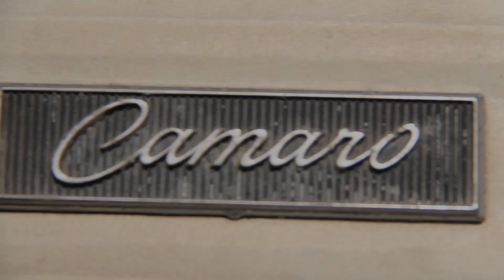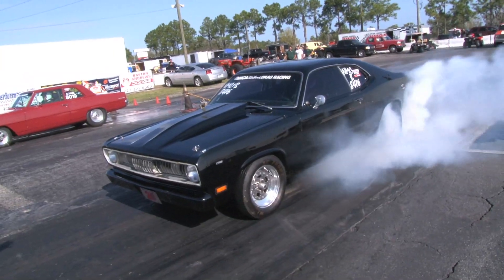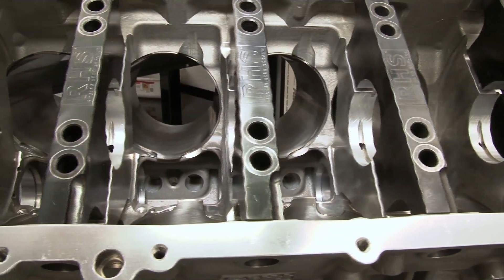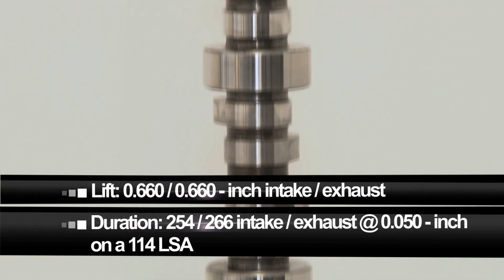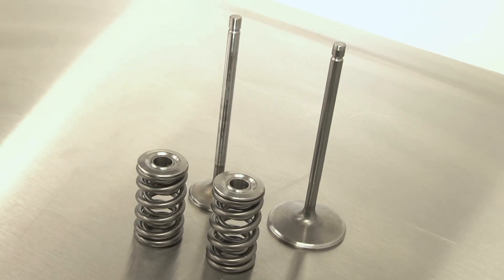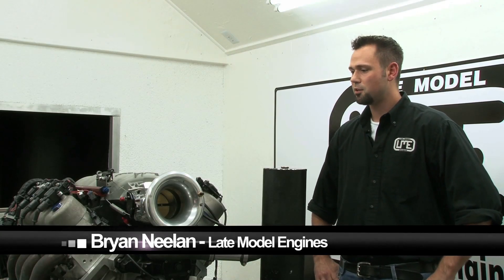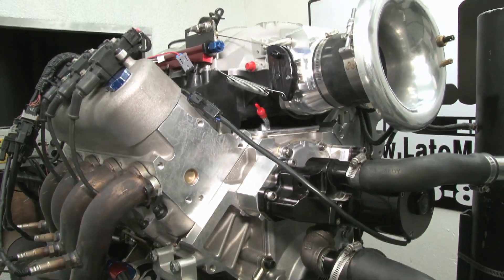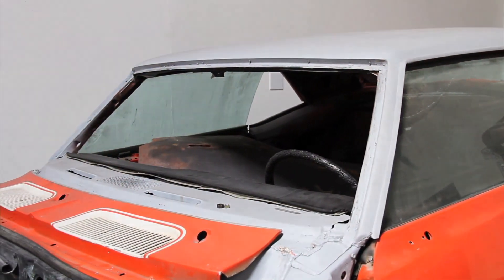Late Model Engines Builds A Huge 502 With COMP Performance Group™ Parts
In this video the team at Late Model Engines in Houston puts together a killer 502c.i. engine that will be go under the hood of Power Automedia's project '69 Camaro.  "Project Blank Slate" has been rusted and neglected, but is being purpose-built to be a dominating street and autocross car. The engine features the RHS® LS Aluminum Race Block, RHS® Pro Elite LS7 Cylinder Heads and a COMP Cams® LSX camshaft, along with COMP® valve springs, pushrods and hydraulic roller lifters. A FAST™ LSXR™ 102mm Intake Manifold, XFI™ Fuel Injection system and FAST™ billet fuel rails and fuel injectors top off the monster build.  Watch as the engine goes together and makes huge numbers on the dyno.